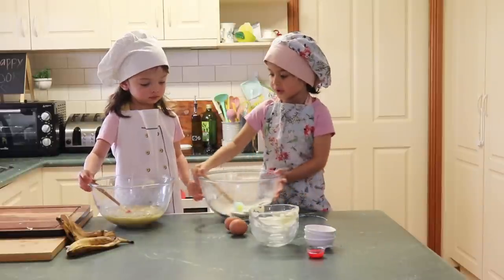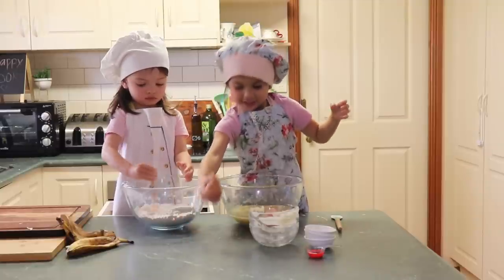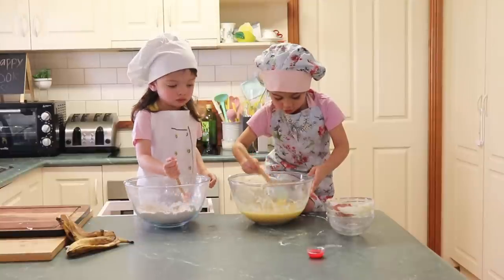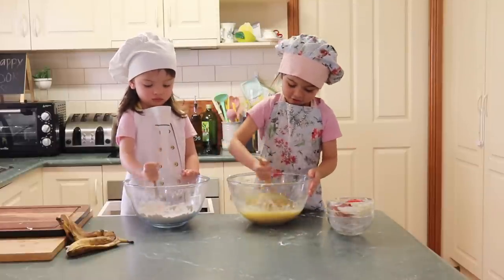LETS BAKE BANANA BREAD PART 1 | HOLLY AND VERONICA COLLABORATION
Holly and Veronica  bake collaboration. These two cuties will show you how to bake banana bread Holly is 4 and Veronica is 3. Enjoy! pls. show your support to these two cuties.